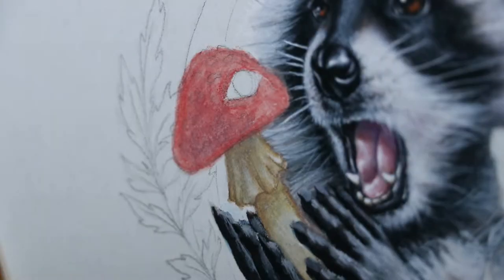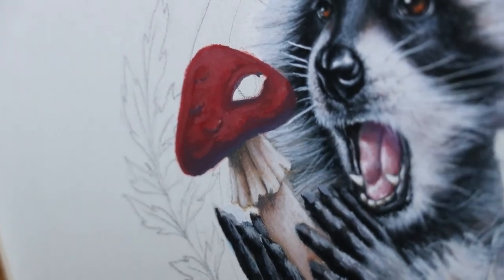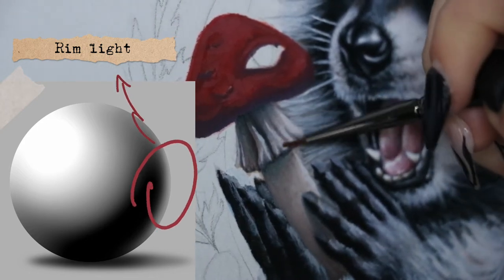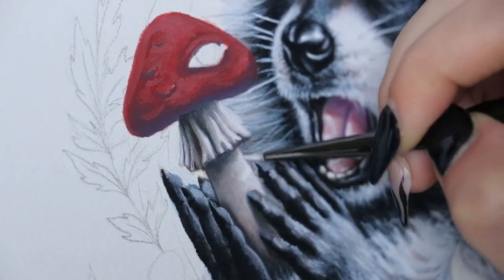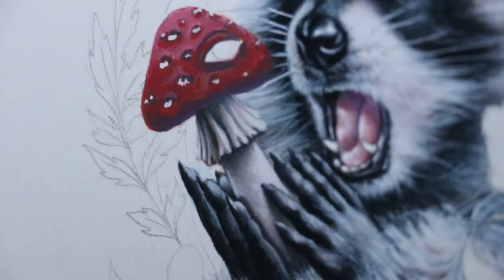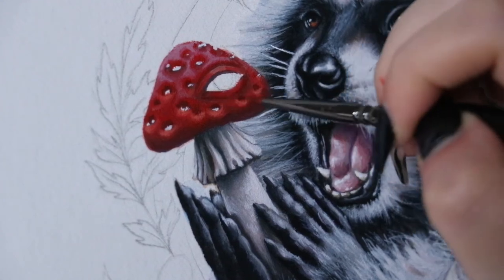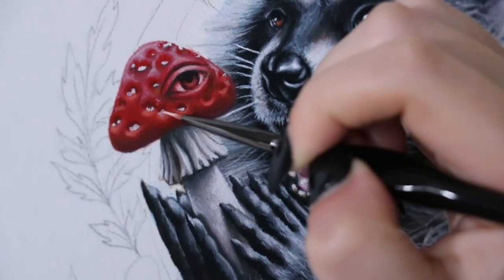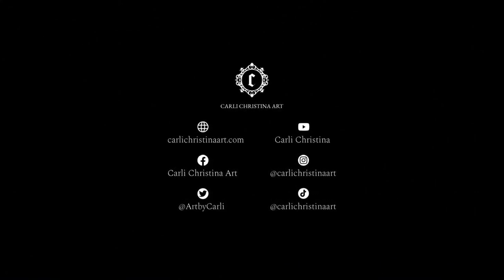PAINTING A MUSHROOM | How to Paint Mushrooms & Third Eye | Gouache & Watercolor Pencils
I apologize for the late upload, I’ve been wanting to spend more time creating better quality videos and including more diagrams for learning/explanation purposes. I had so much fun editing this and I hope it’s helpful for someone out there! Happy painting!

All gouache paint is from the brand M. Graham. Watercolor pencils are from the brand Derwent. Highly recommend them both!

PERSONAL LINKS

MUSIC